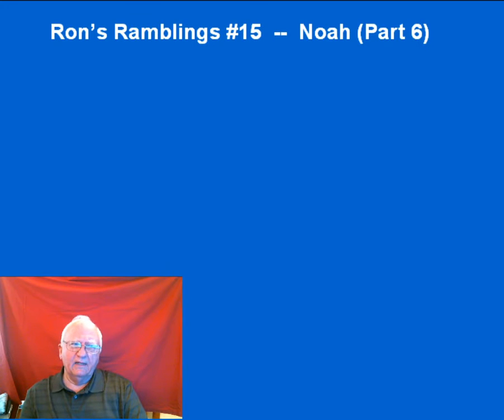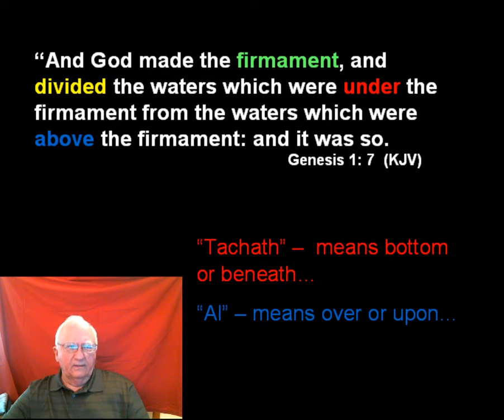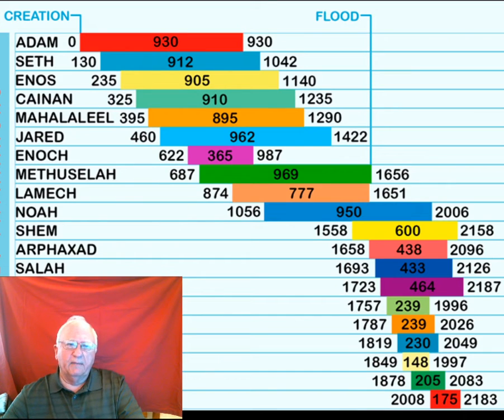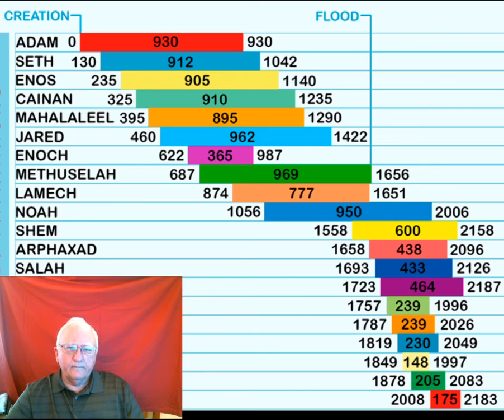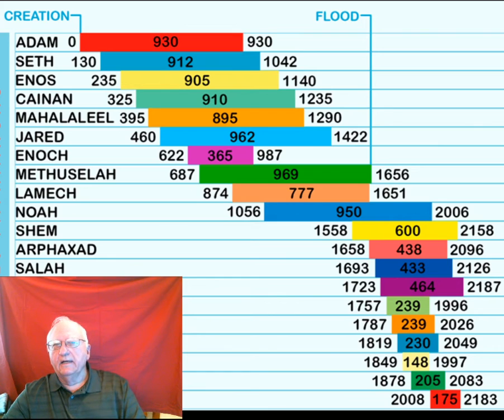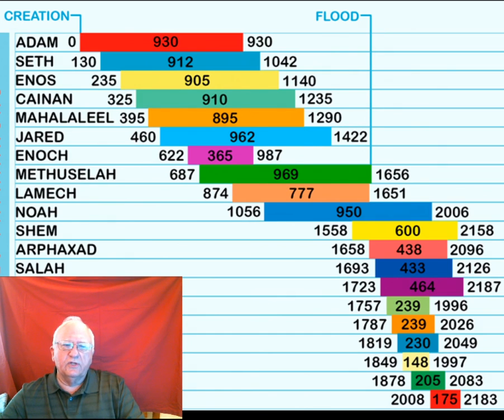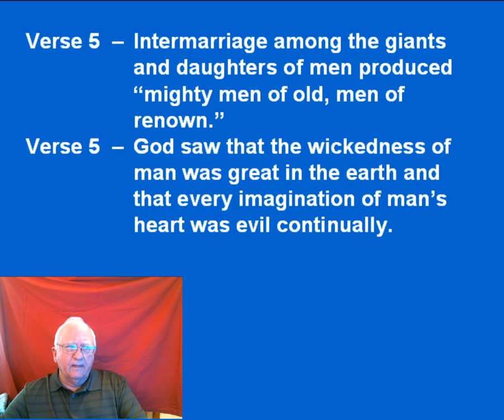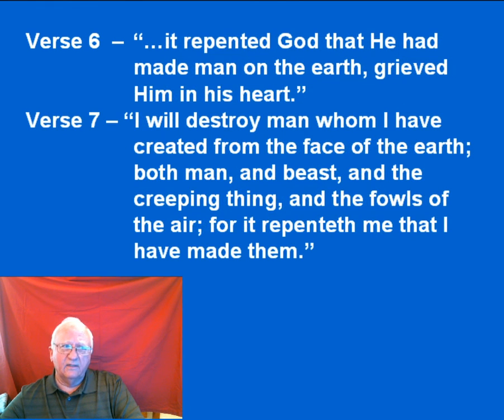Ron's Ramblings #15 Noah Part 6